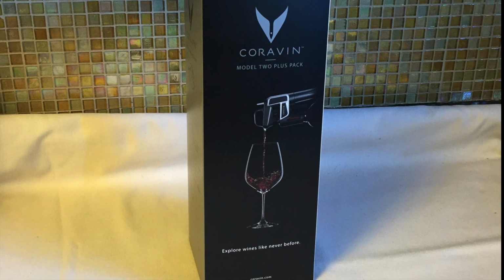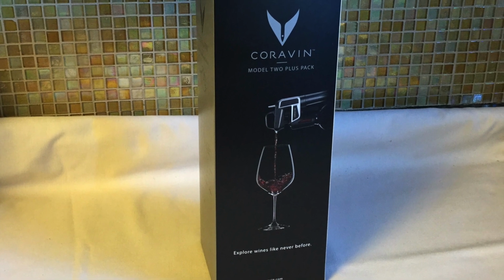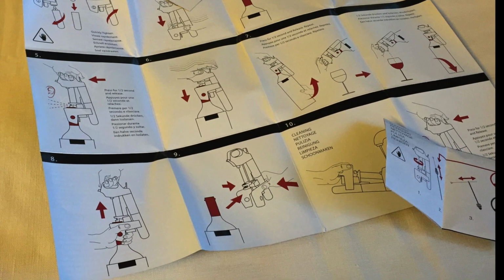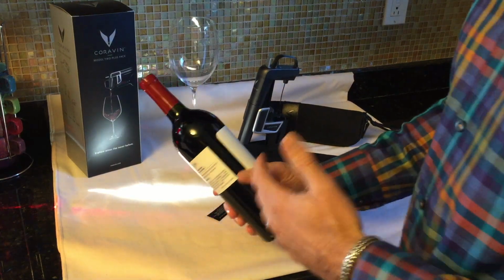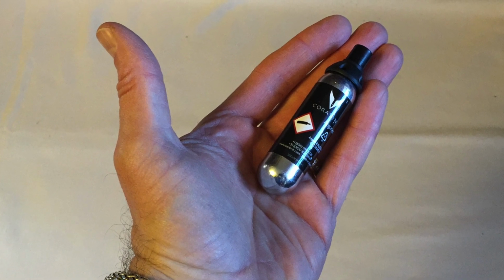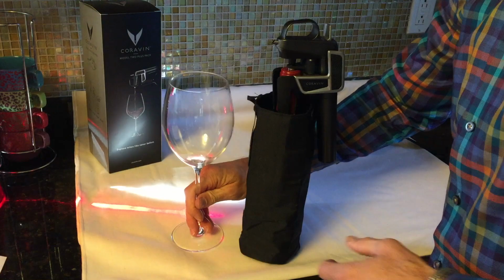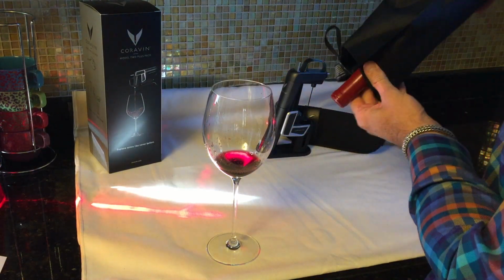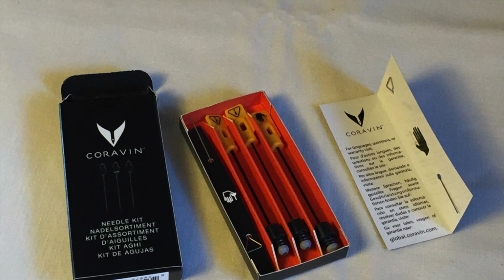How to Use the Coravin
A video demonstrating how to use the Coravin preservation system for sampling wine.